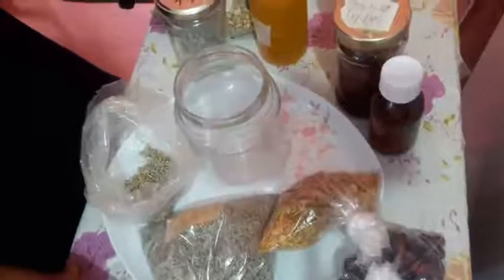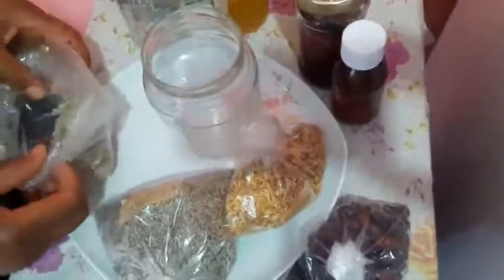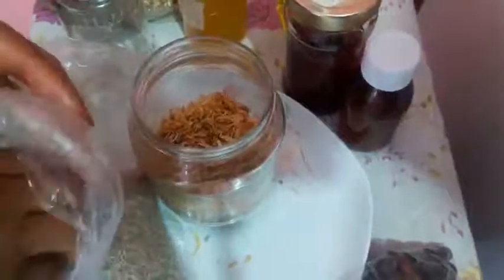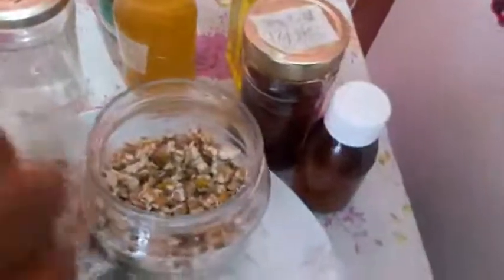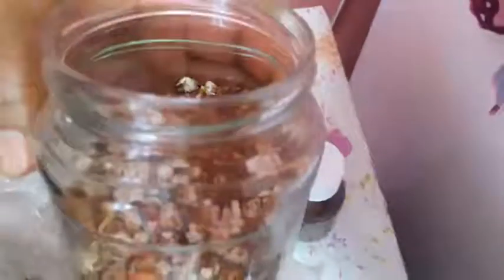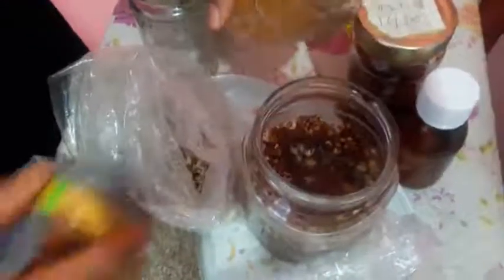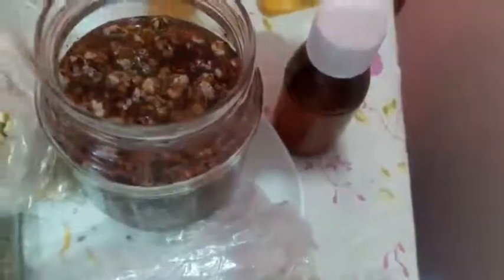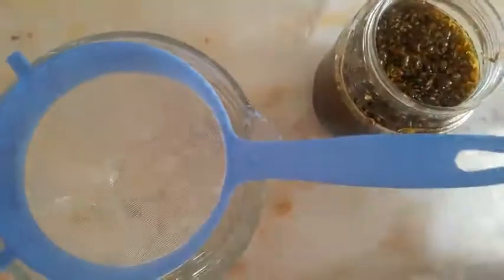Mixed Herbs Infuse Oil For Skin Care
If you are new to my channel a very big hug to you and welcome to the family. Love you guys and remain bless as always.